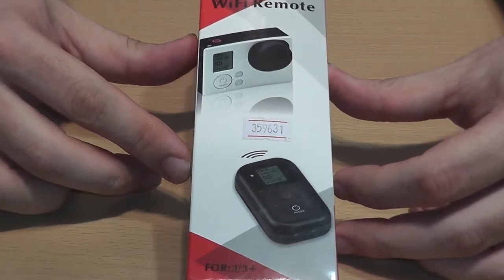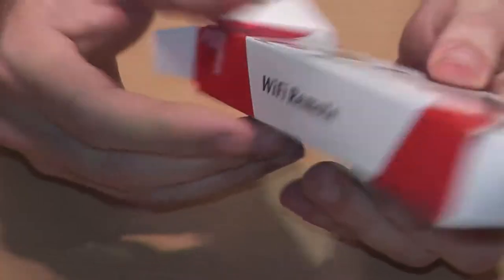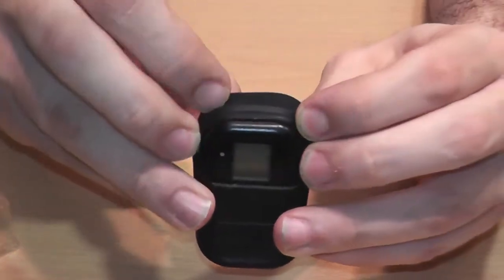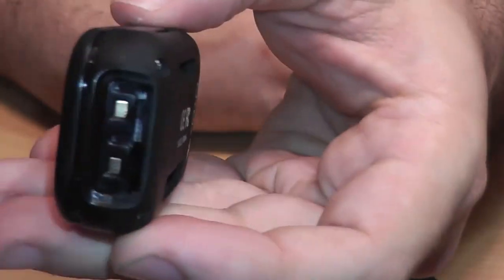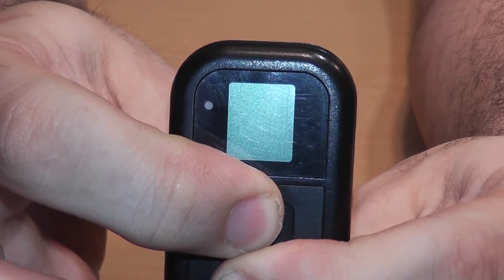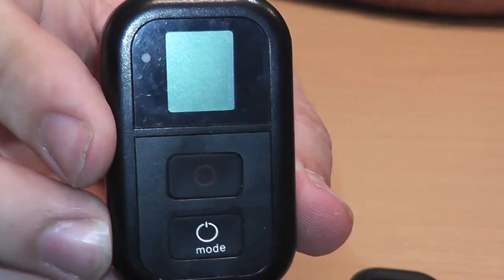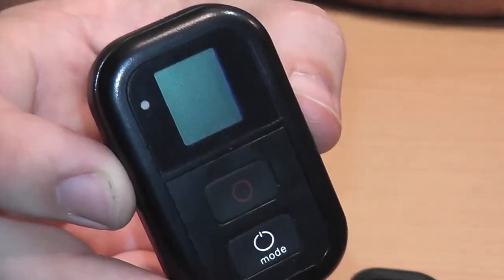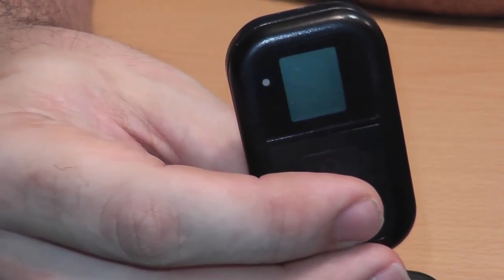TOZ GoPro Wi Fi Remote